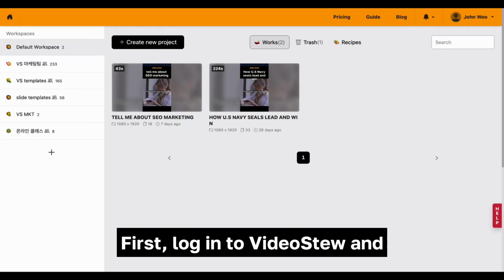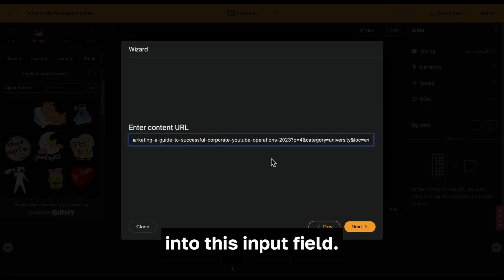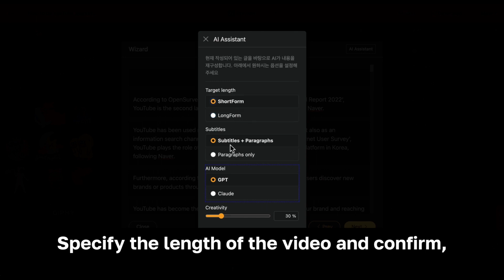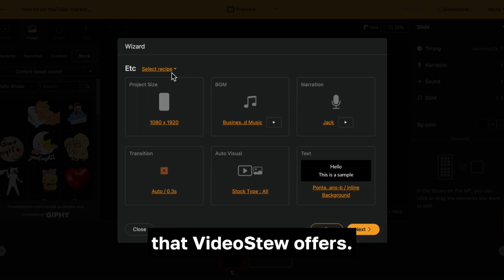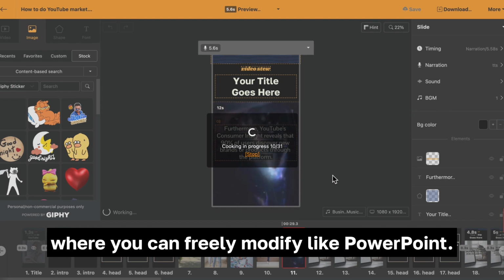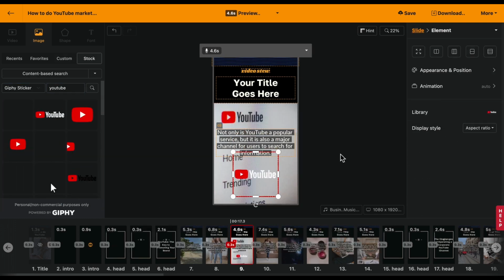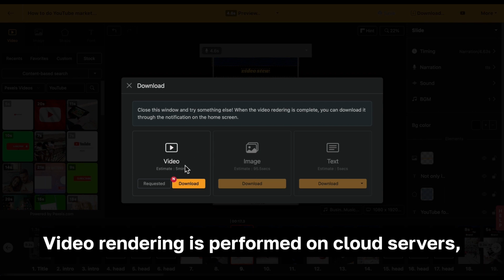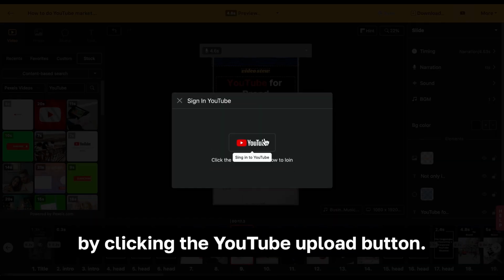Just Drop Your Blog URL, Video Editing Done!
Creating videos for YouTube can be challenging for content creators who lack editing skills, but VideoStew offers an AI solution for easy video editing. With its user-friendly interface similar to PowerPoint, transforming blog posts into videos is made simple. Follow a step-by-step guide to start managing a YouTube channel alongside your blog with VideoStew.